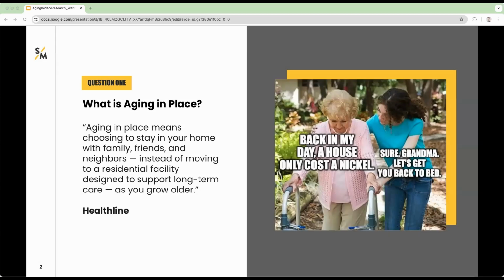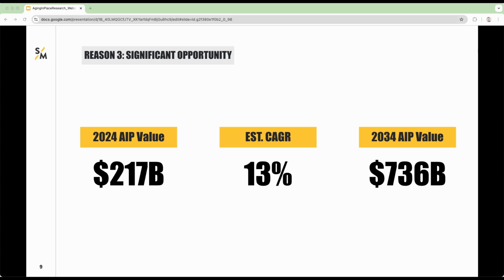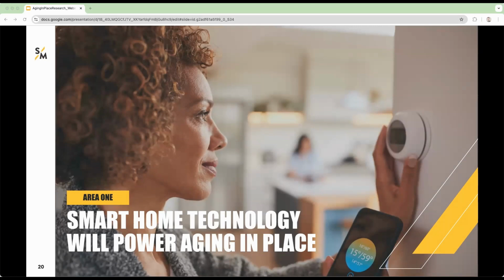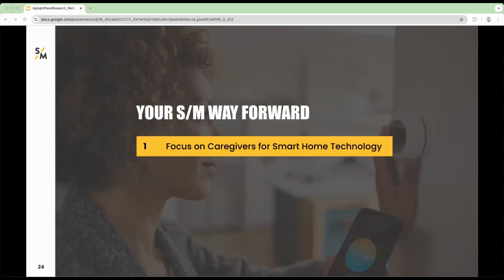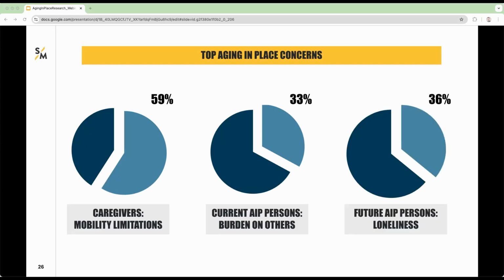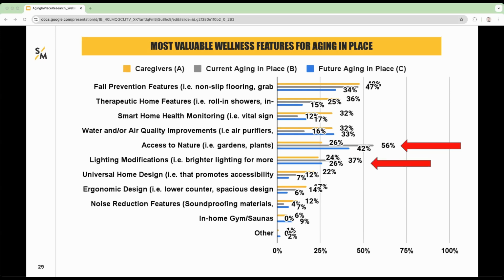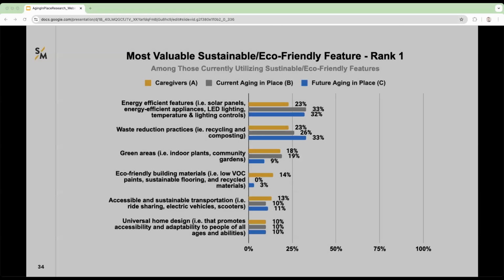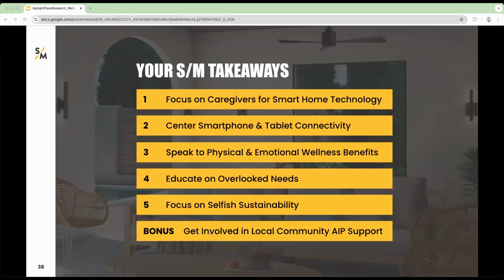5 Must-Know Aging in Place Trends for Home Improvement Professionals (Full Webinar)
In this engaging webinar, Simon/Myers Head of Strategy & Research, Brian Gee, and Lou Simon, Founder & Principal, debut the findings of their unique Aging in Place research study. In the webinar, they unpack how smart home technologies, sustainability, and at-home wellness strategies and features all intersect with the continuing need for home modifications to better serve an ever-increasing population of aging homeowners, all through the lens of three separate but related audiences: caregivers, those currently aging in place, and those planning to age in place.

By the end of this presentation, viewers from the home improvement industry will walk away with 5 key actions that will help them plan, market, and message more effectively to one of the fastest growing segments of the industry.